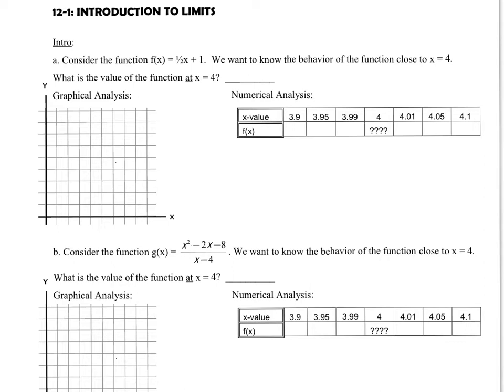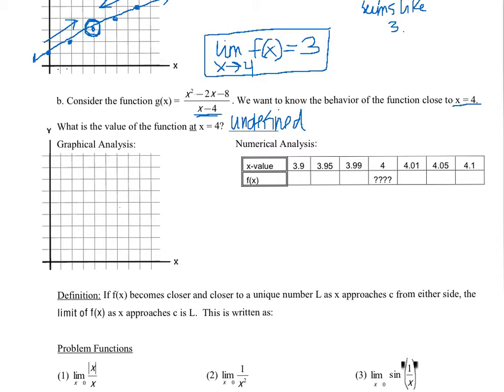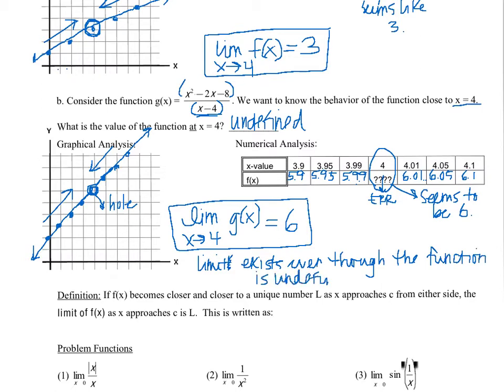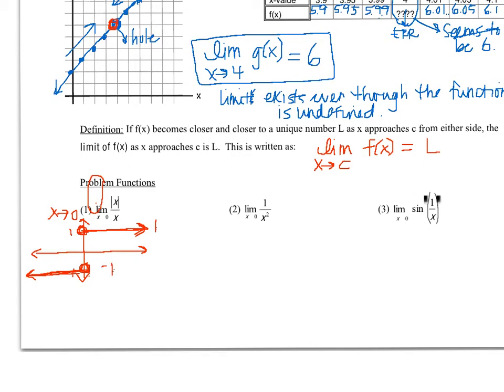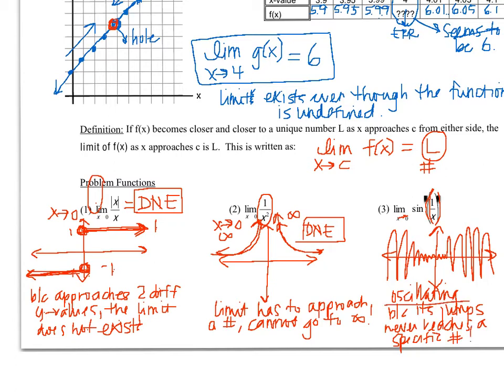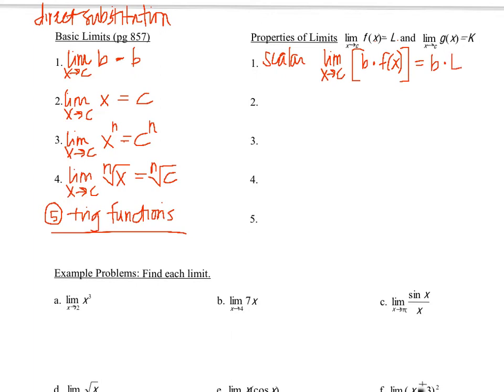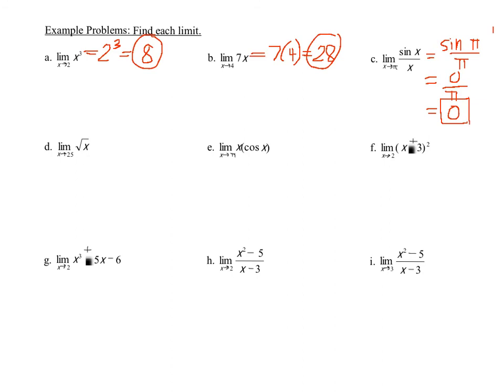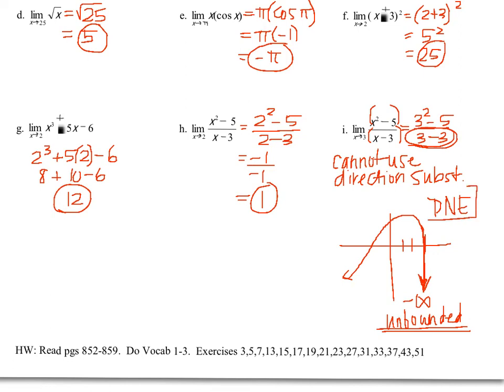Section 12.1 PC.mp4